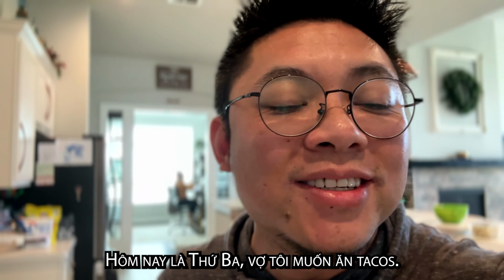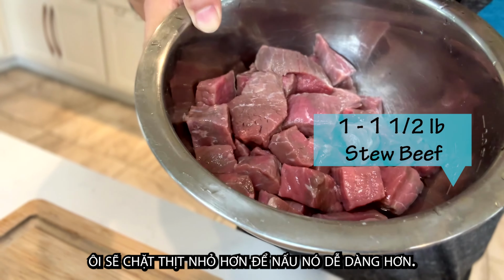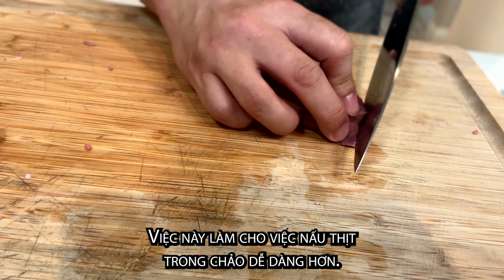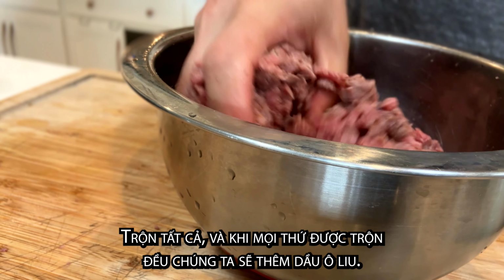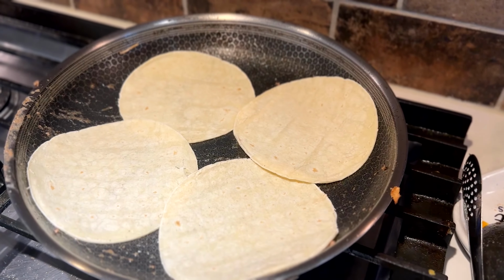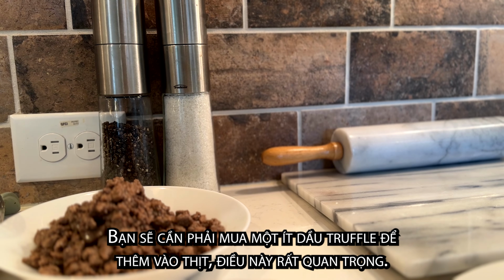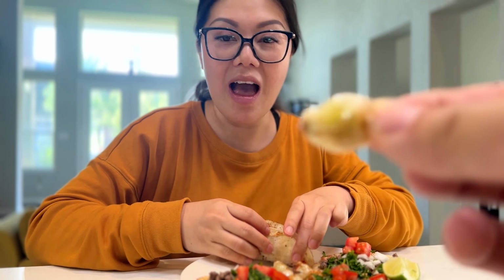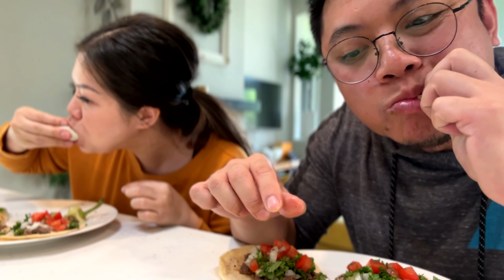Street Tacos Delicious and Extremely Easy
I make it my mission to make my wife laugh or smile at least once a day.  I don't have the secret to a happy marriage...  But do have a recipe for street tacos to make her smile.

This recipe came about when I was working in quality control for a manufacturer in southern California. Long story short, I stole this recipe from a taco shop that started charging me for water.  As I ate the tacos, I sat watching the chef prepare this popular dish learning his secrets. Vowing to never come back.

For us it's sometimes enjoying these street tacos together.